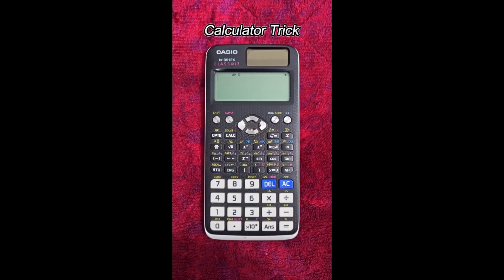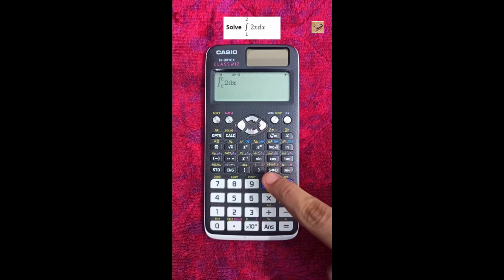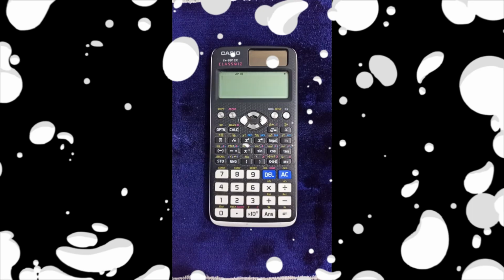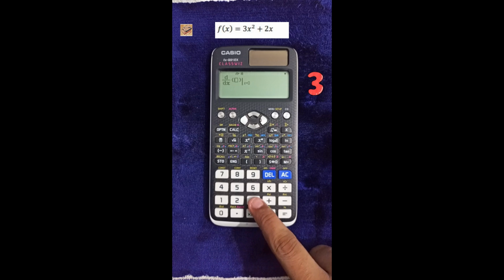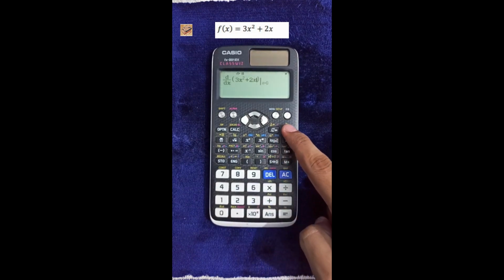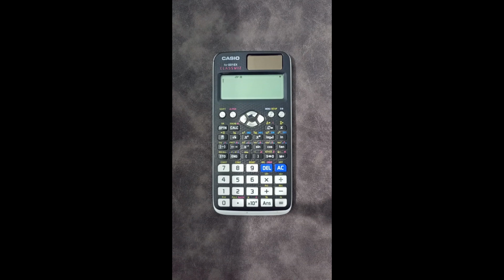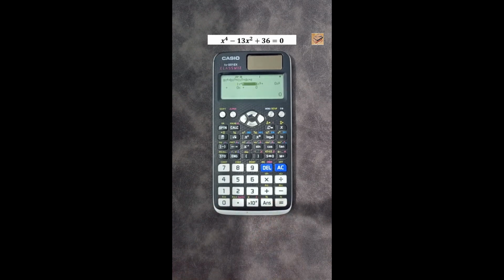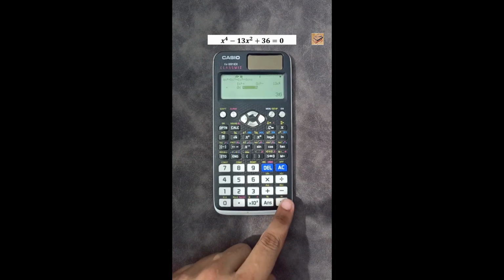October's Educational Gems: Learn, Grow, Succeed !!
Welcome to Expert Explains !!

As a passionate educator, I aim to make learning accessible, engaging, and fun for everyone.

O/A levels Tuition Available!

Grades:

A Levels: 3As
O levels: 4A* and 4As

Hi, I'm Basim, and I'll be teaching O/A Level students. I have 3 years of teaching experience. I believe that hands-on learning makes the subject easier to grasp. My goal is to make the subject thrilling and accessible for everyone. I will teach students in a friendly, interactive environment to simplify complex concepts. My classes are centered around active participation, where students are encouraged to ask questions and engage in discussions.

O/A level Subjects:

1. Maths
2. Add Maths
3. Physics
4. Chemistry

00:00 Part 1
00:32 Part 2
01:16 Part 3
02:08 Part 4
03:05 Outro